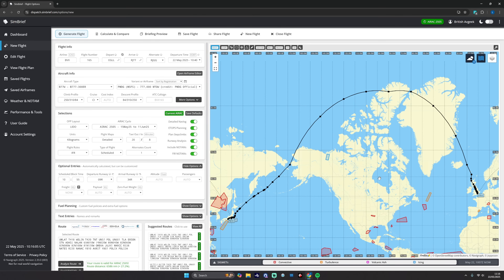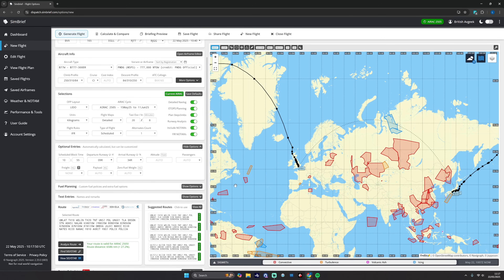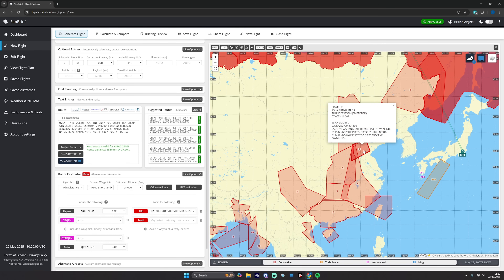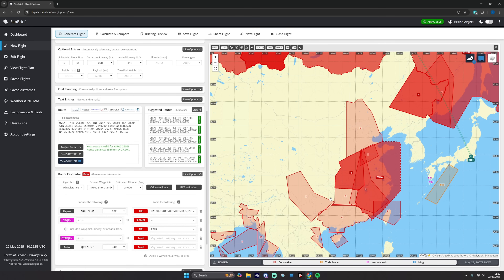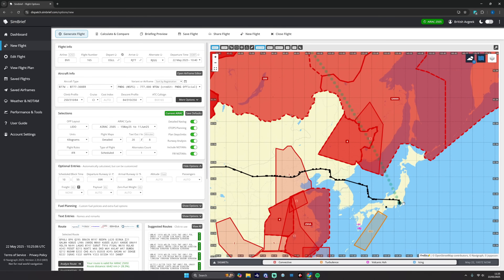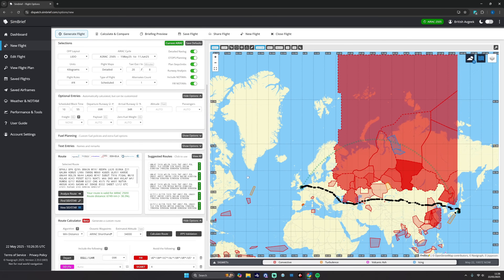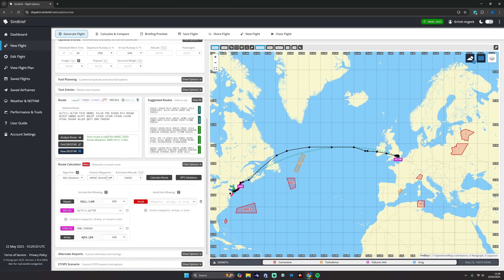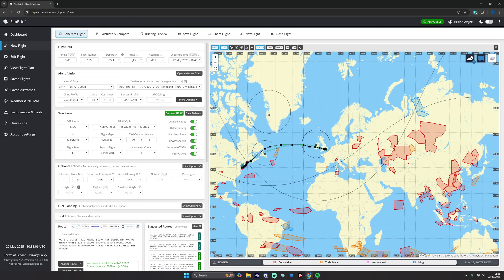MASSIVE SimBrief Update - Route Avoidance / SIGMETS & MORE! [4K]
More massive improvements to Simbrief by Navigraph are here! In this video, we touch upon the different features you can now make use of and enjoy for your flight planning!

Use Contrail? to support the channel at no extra cost each time you buy - and use code AF-79622269 at checkout (if you've not used it before) to get 10% off the total for your order on one shop!